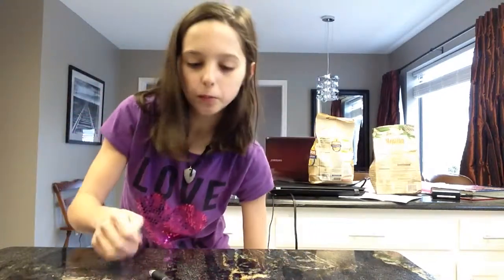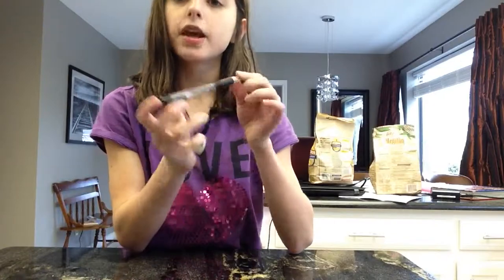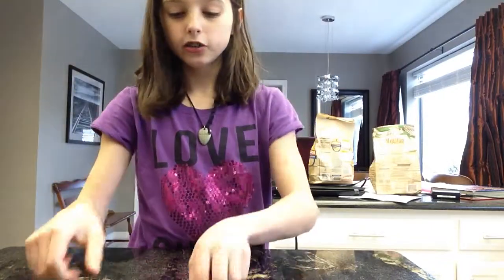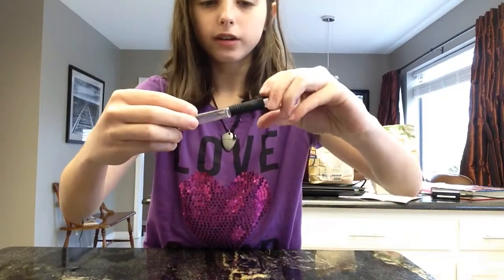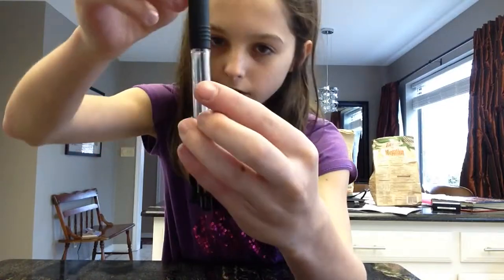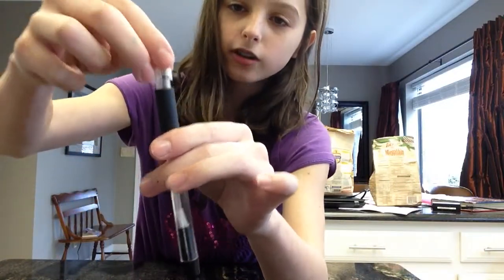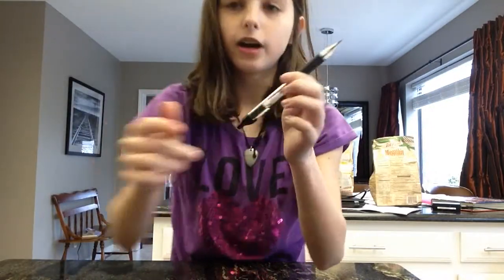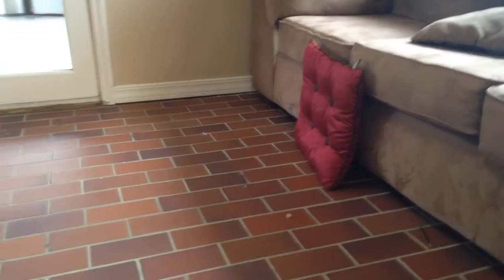How to make a zebra Z – grip pen into a gun only using a pen! Super easy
Easy! Only using a pen